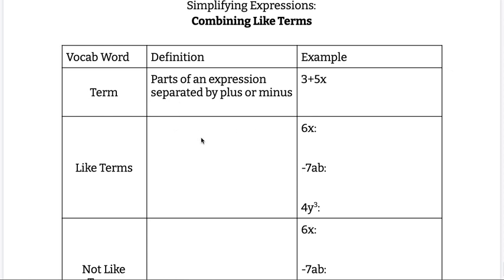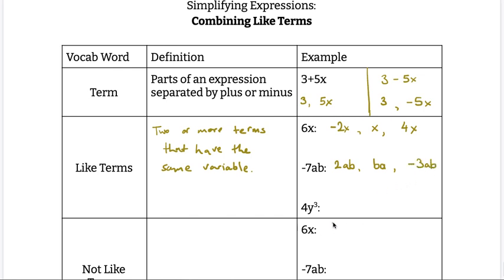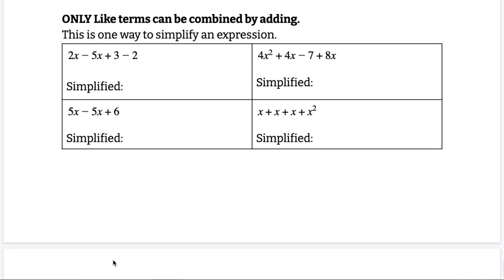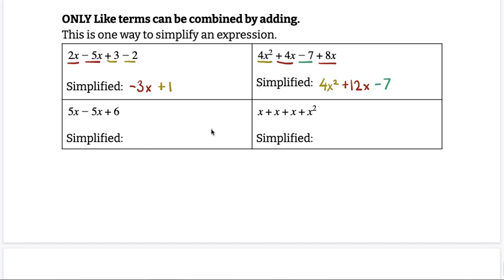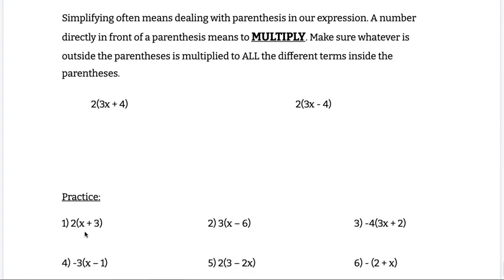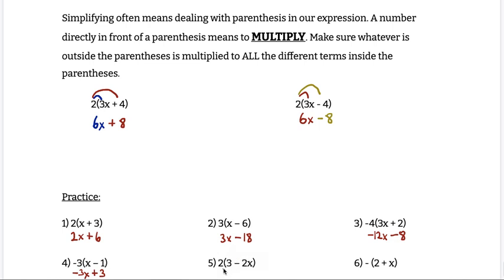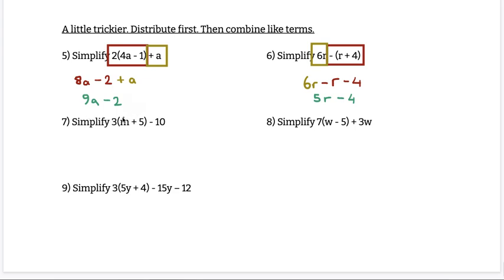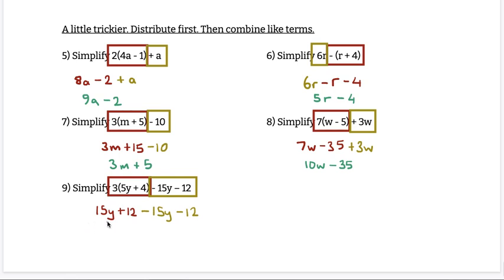Combining Like Terms